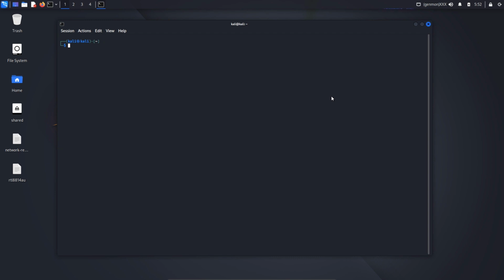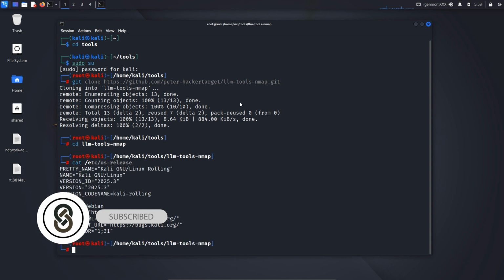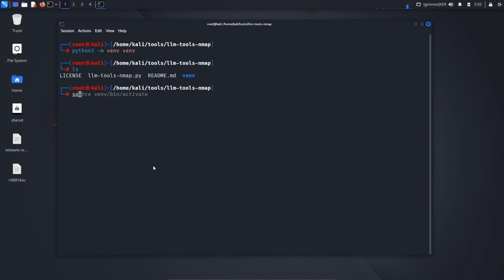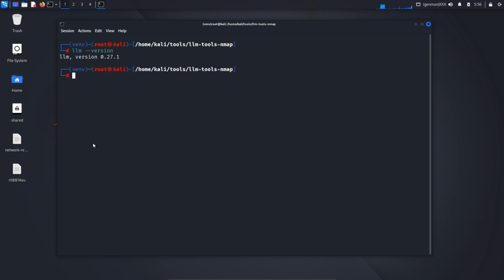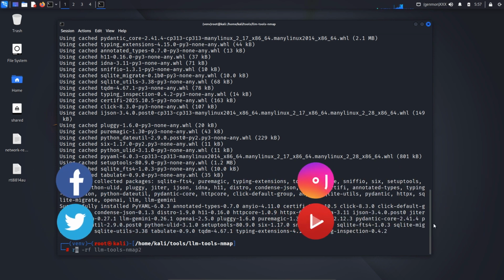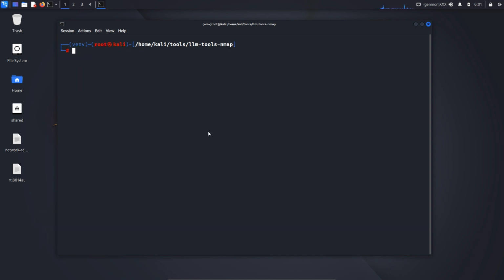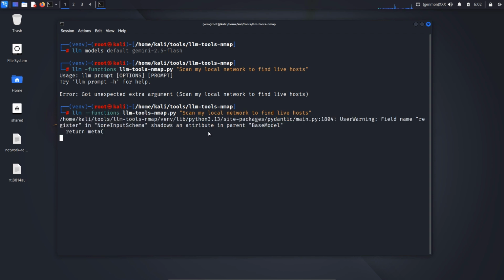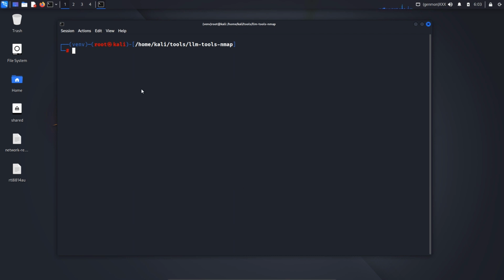Using AI in Kali Linux to Automate Nmap Searches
Learn how AI simplifies Nmap Searches in Kali from command creation to interpreting results, all through natural language prompts.
Commands
python3 -m venv venv
pipx install llm
pip install llm-gemini
reboot
llm keys set gemini
llm models default gemini-2.5-flash

Explore our work, engage with our community, and stay updated on the latest tech trends:

Thank you for being part of the SecureTechware community! 🚀